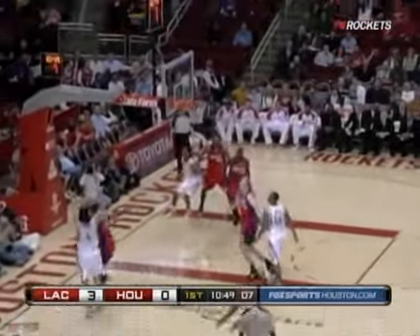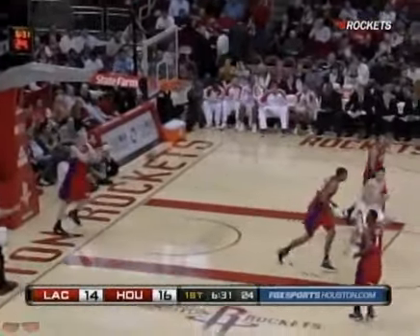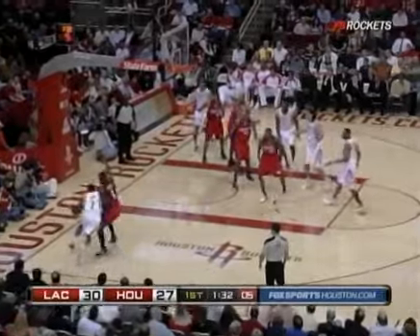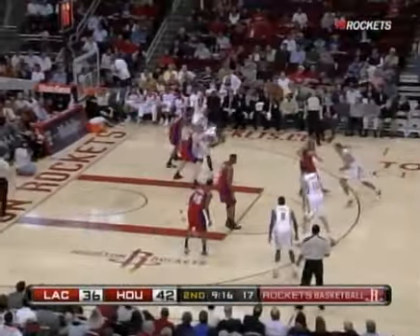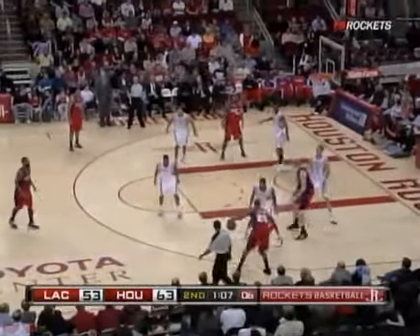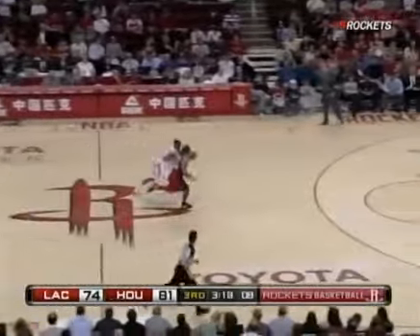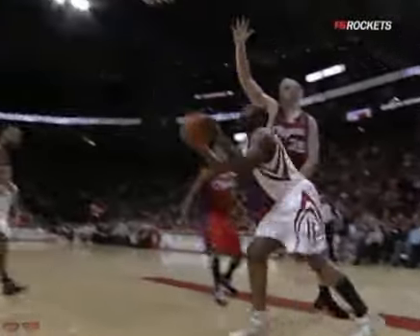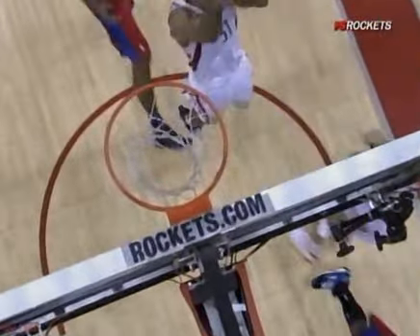Houston Rockets Highlights vs. Clippers 12/22/2009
Houston Rockets highlights 12/22/2009 against the Los Angeles Clippers put together by the great Rockets2K of ClutchFans.net.